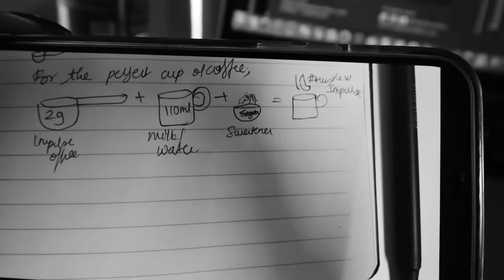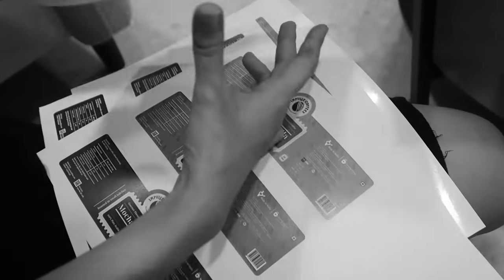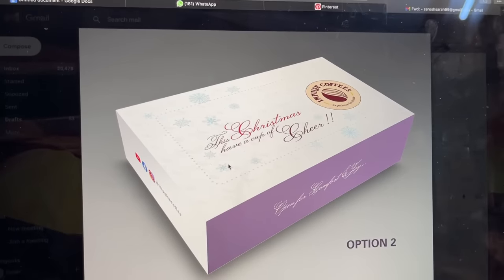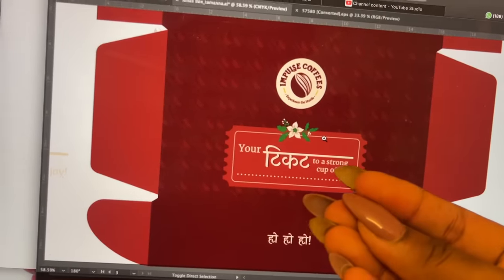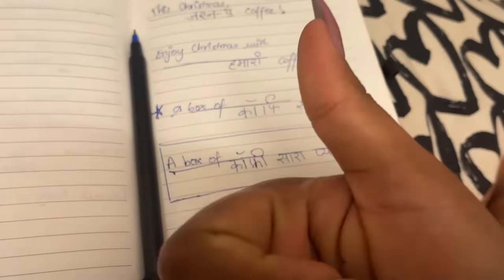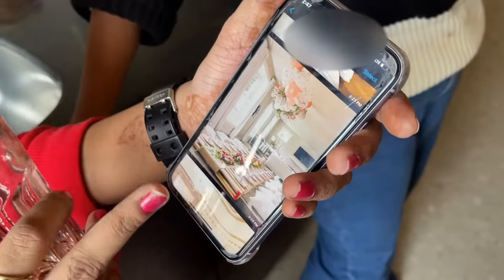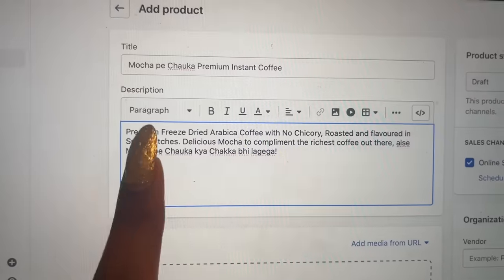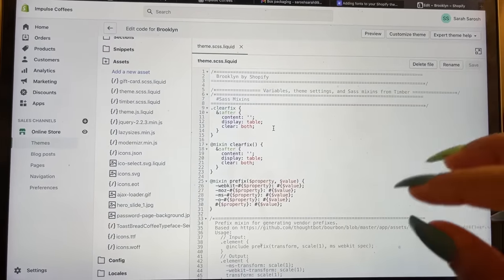IMPULSE COFFEES FLAVOUR REVEAL & Full BTS of Building My Company from Scratch! VlogmaSarah Ep 2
Hey you!

Wanna Get to know me better?

Dr. Sheths: SARAH20
Plum: SARAH15
Mars Cosmetics: SARAH
Limese Connect: SARAH10
Eclat: SARAH20
YBP Cosmetics: SARAH10
Qurez: SARAH
Dot&Key: SARAH10

🤍 PLEASE NOTE: I am brown, oily combination skin with very sensitive acne prone skin type, I take a great deal of care on what I use on my face but what works for me may not work for everyone, So always do a Patch test before hand.

🤍 WHAT I'M WEARING:
Top: H&M
Lipstick: Don't remember, sorryy!
Nailpolish: Gel

XOXO -S